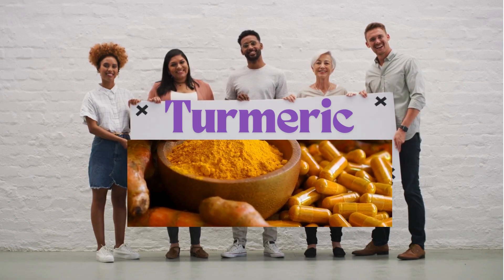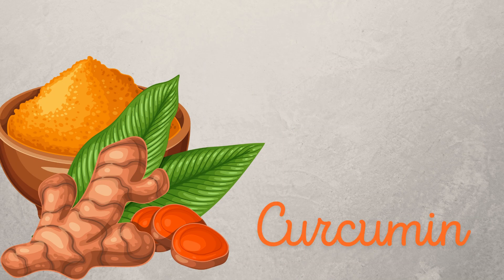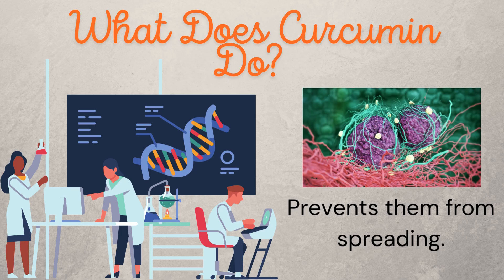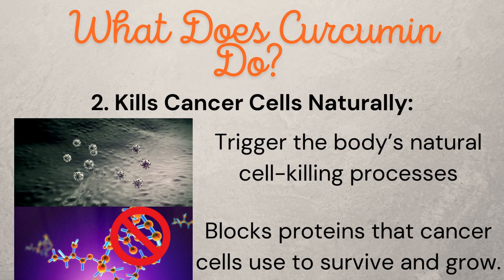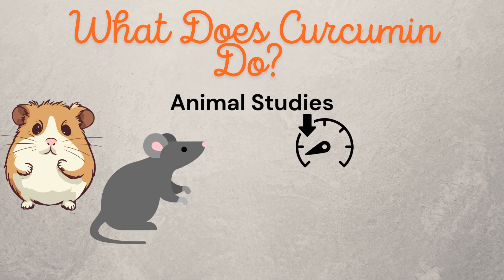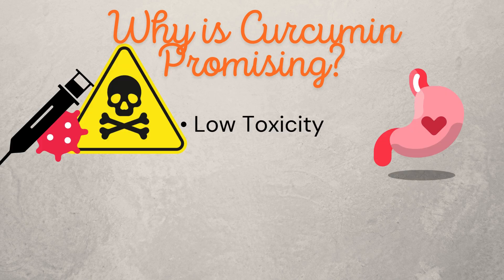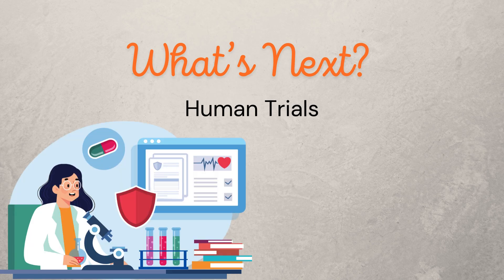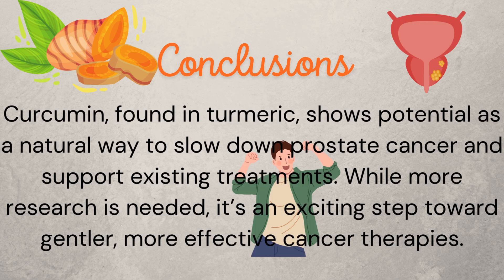Turmeric's SHOCKING Impact on Prostate Cancer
Discover the shocking impact of turmeric on prostate cancer prevention. Learn all about the benefits of turmeric in fighting prostate cancer in this eye-opening video!

Time Chapters
0:23 What does Curcumin do? ( Lab Studies)
0:58 What does Curcumin do? (Animal Studies)
1:13 Why is Curcumin Promising?
1:30 What's next
1:38 Conclusions